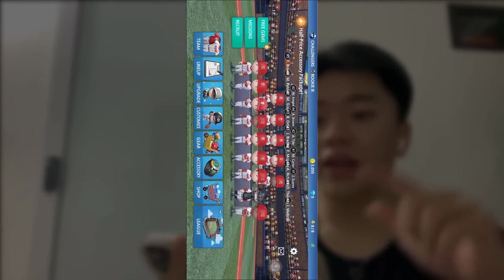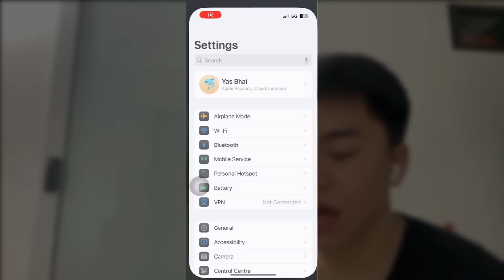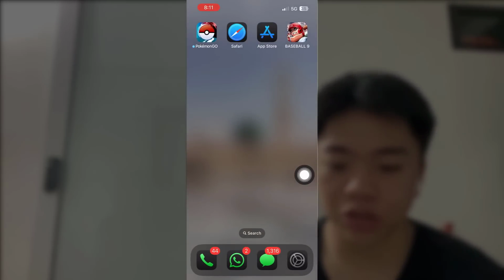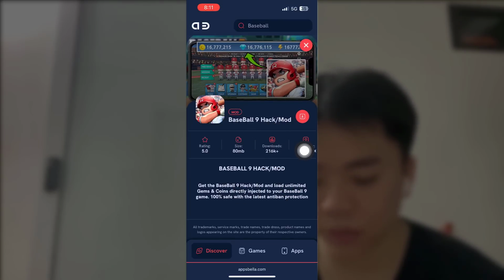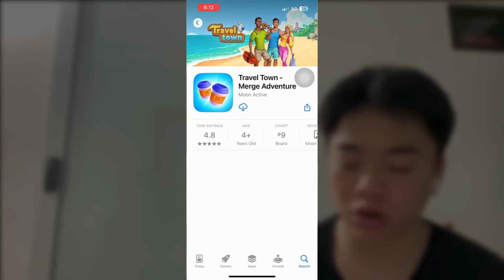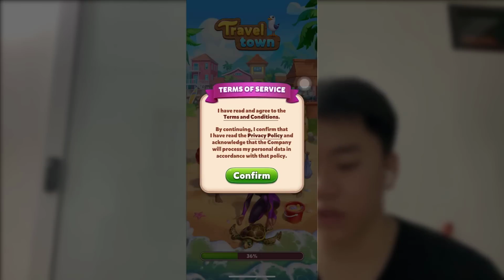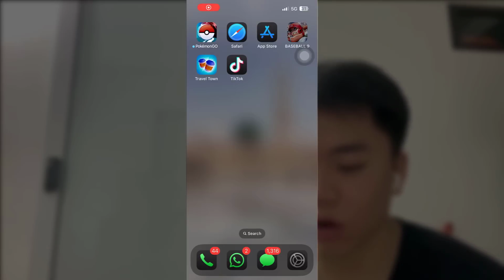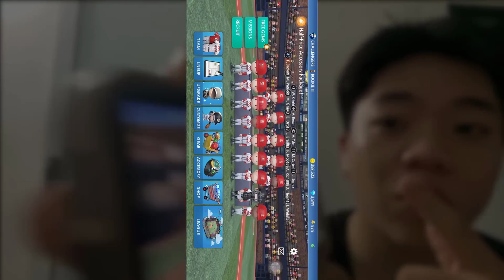Baseball 9 Hack / MOD - [HOW TO] Get Baseball 9 Unlimited Gems & Coins on iOS & Android in 2025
Baseball 9 Hack for iOS and Android? This tutorial shows you exactly how to get unlimited gems and coins in Baseball 9 for free! Watch the full walkthrough to mod the game safely and boost your team to the top fast with zero cost

Get access to the newest Baseball 9 mod and enjoy free gems, coins, and more. This detailed review covers exactly how to download, install, and use the hack on any device. Play smarter with unlimited rewards today!